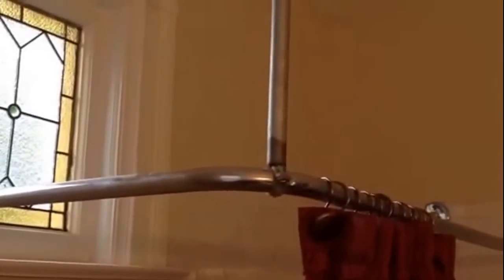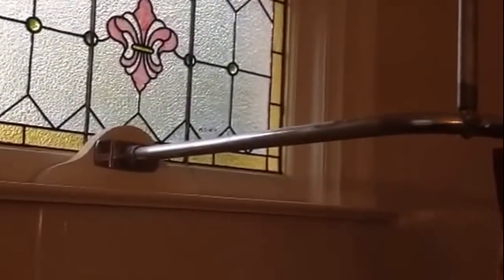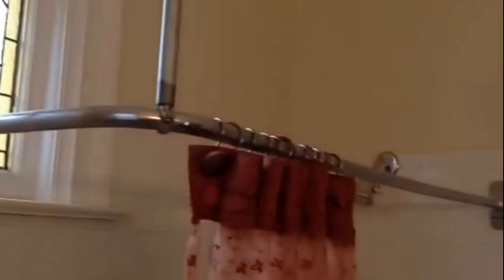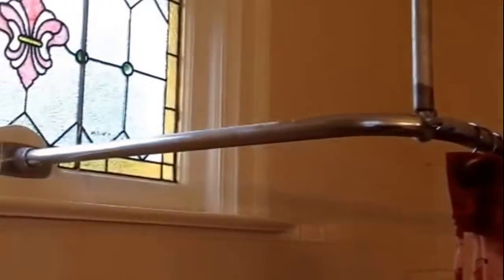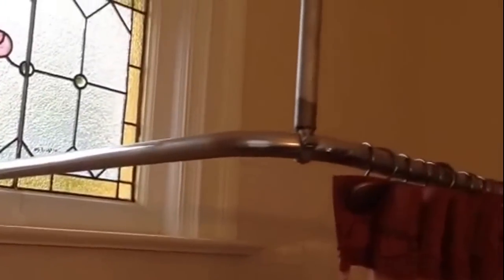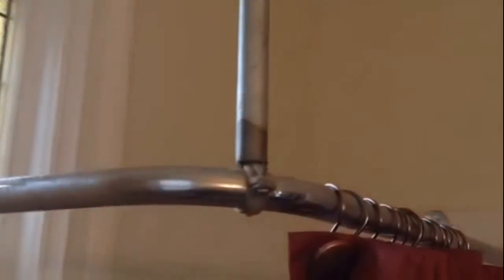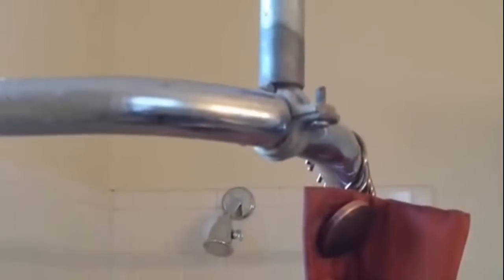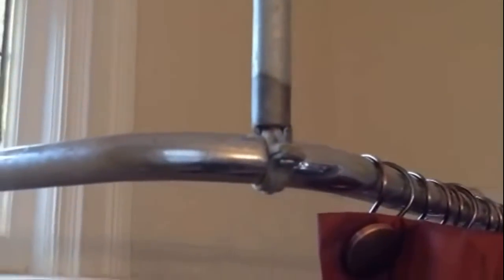How to support shower curtain rod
These shower bars can be bought inexpensively. The supplied hardware to hang them is not adequate. Here is a solution to stabilize the shower curtain rod.